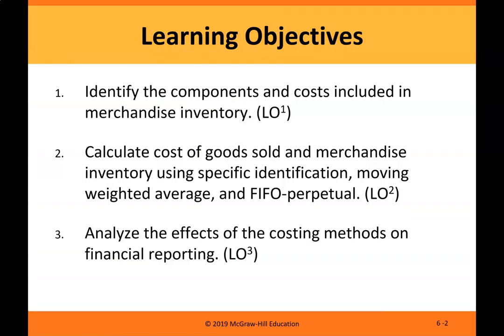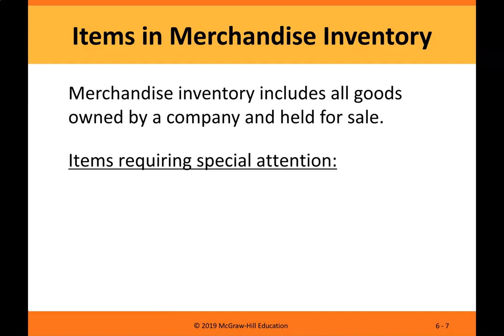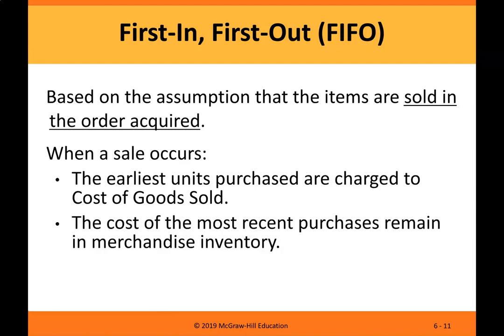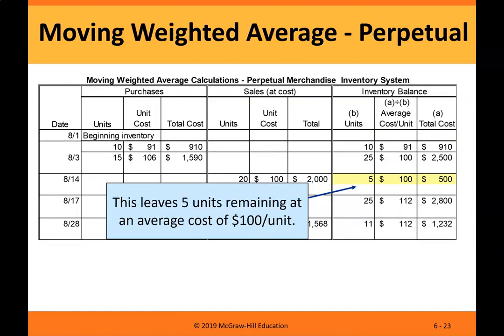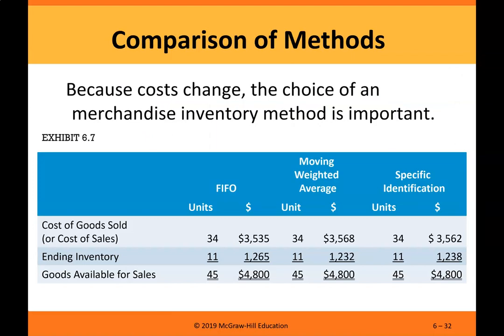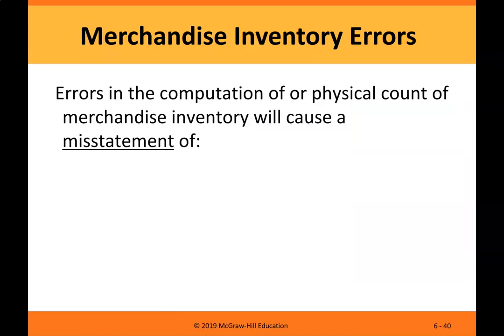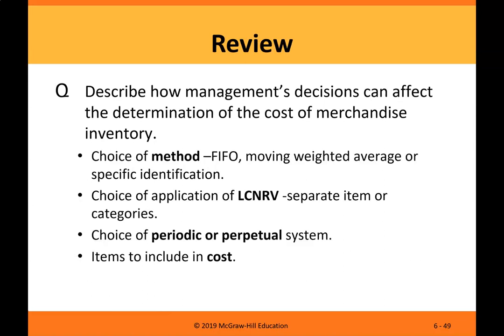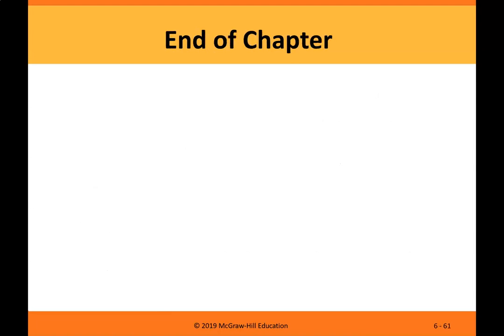Inventory Costing and Valuation